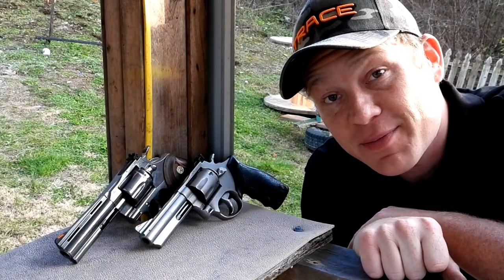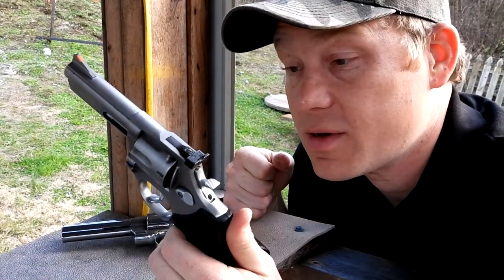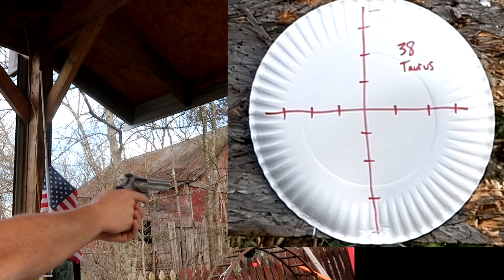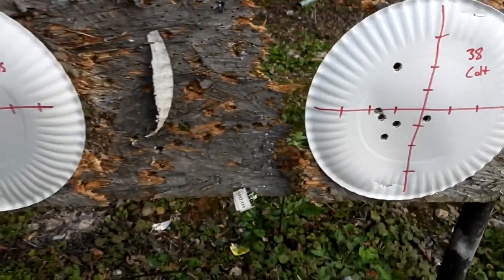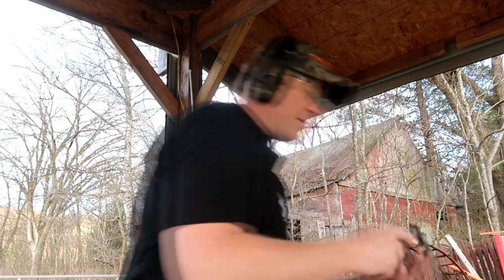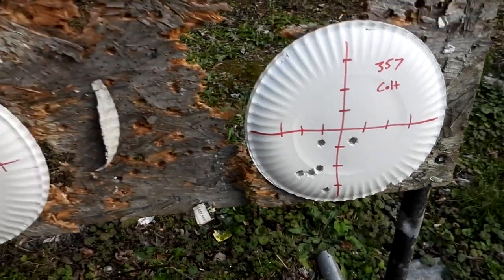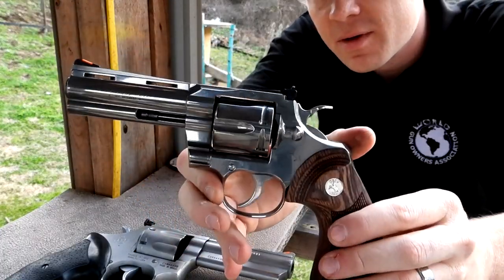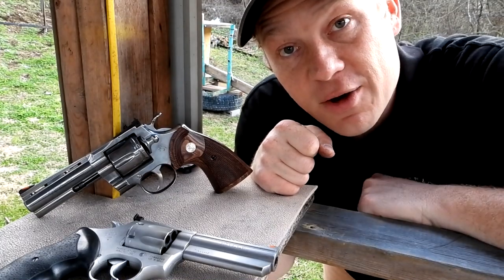Colt Python vs Taurus model 66 - Surprising results.....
Awesome Revolvers!!!

Colt Python - Great Shooting .357 Mag Revolver